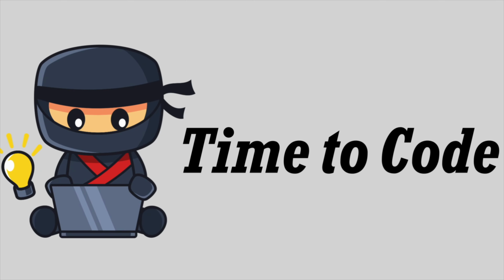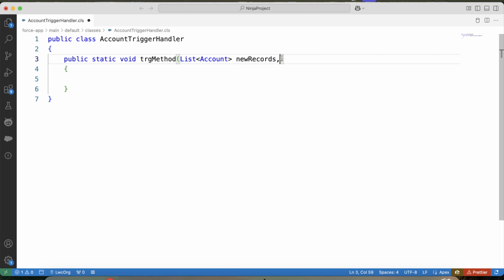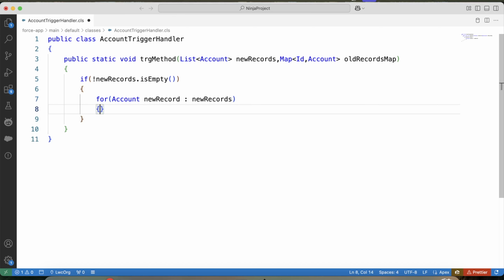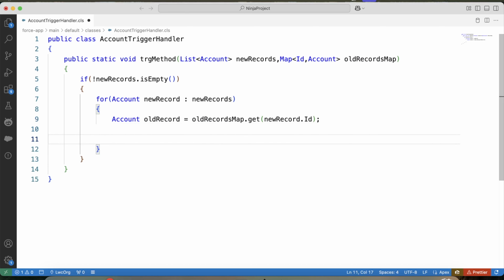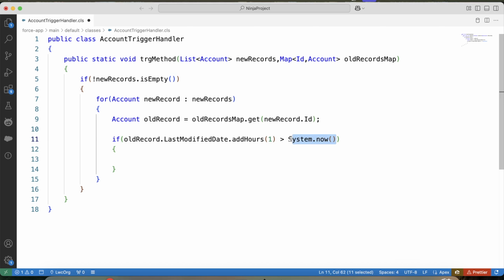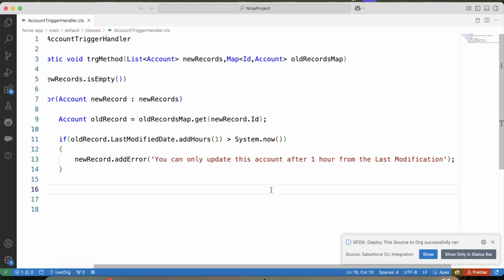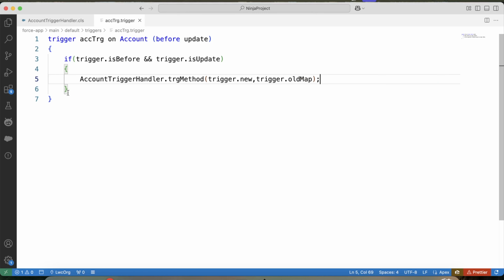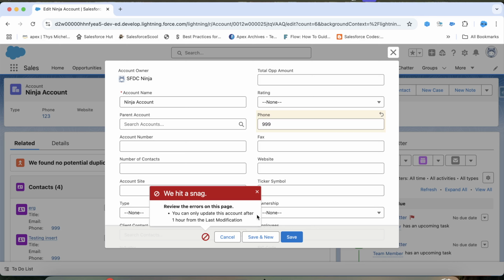Apex Triggers - 72 (Trigger Interview Scenario)